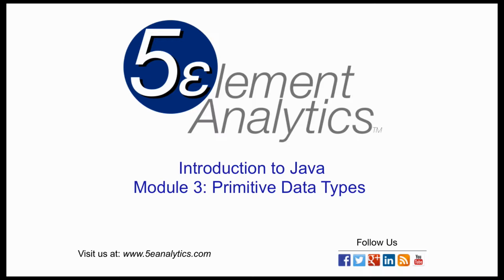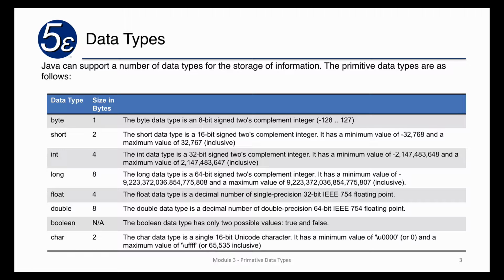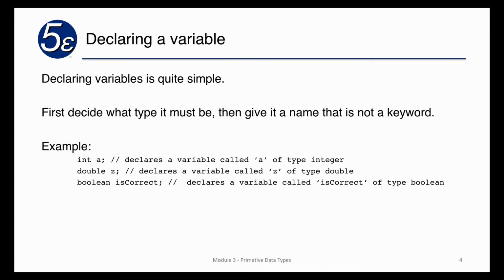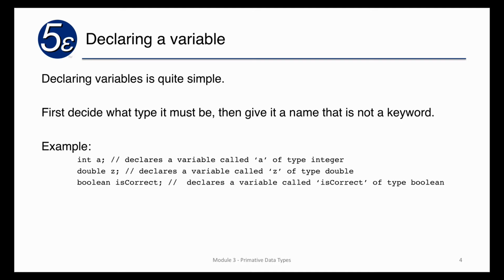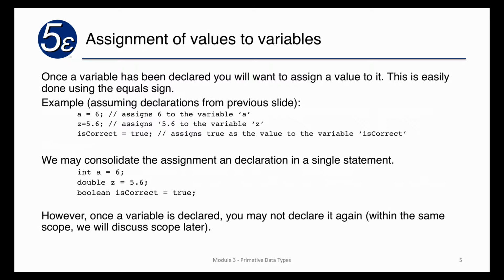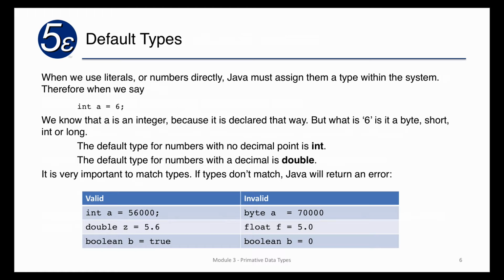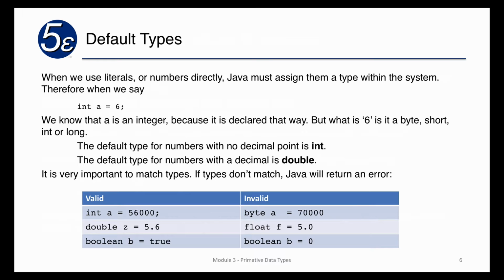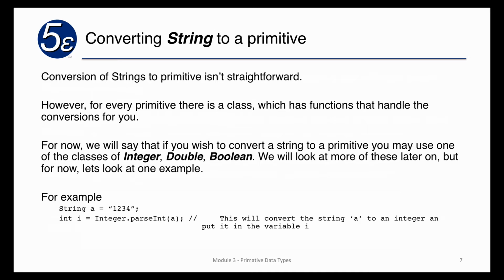Introduction to Java - Module 3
This video demonstrates java primitive data types